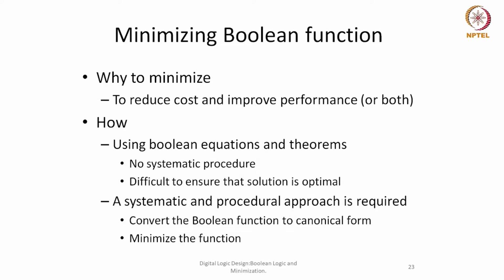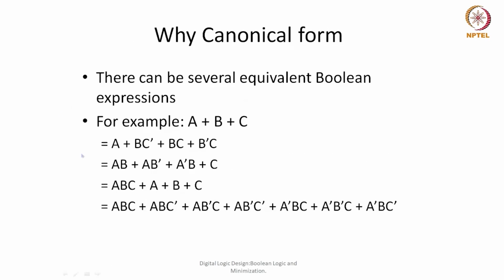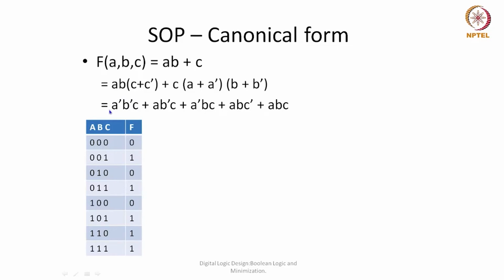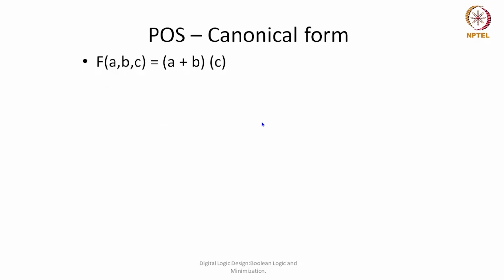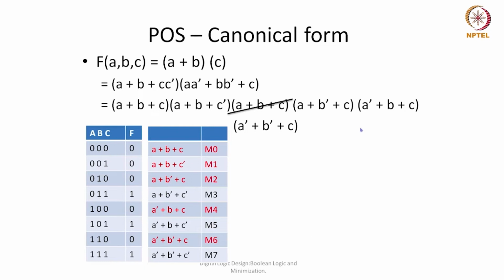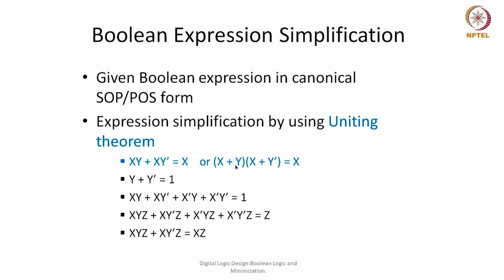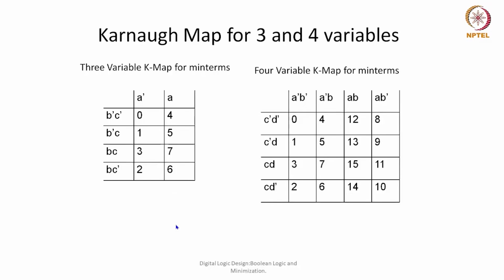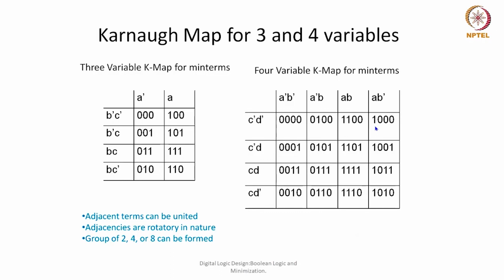Lec 17: Canonical form